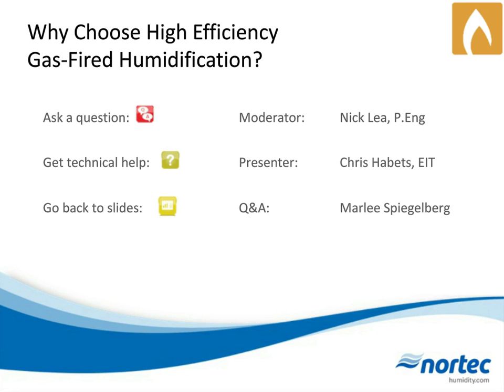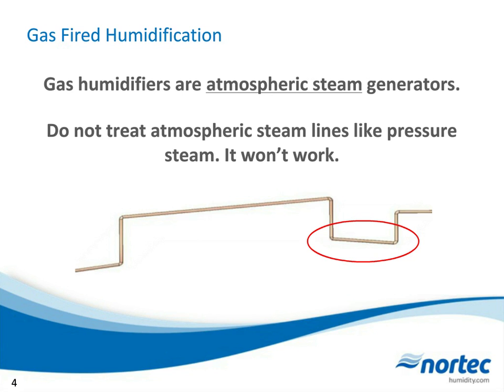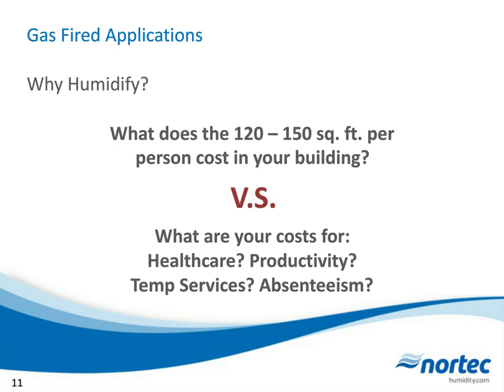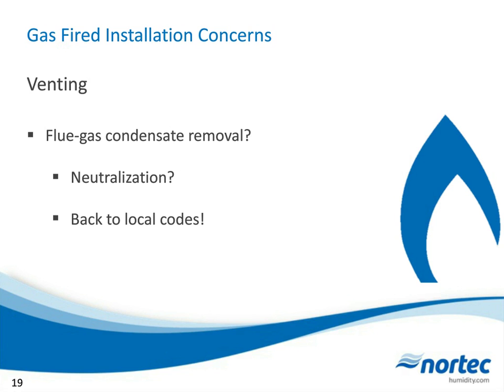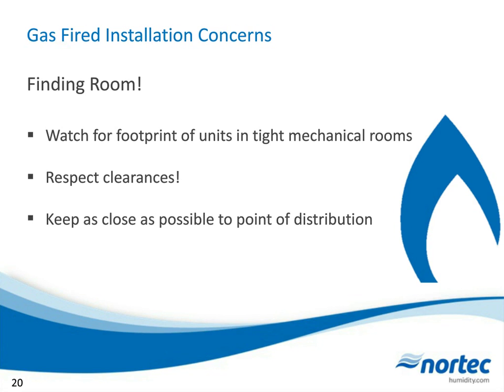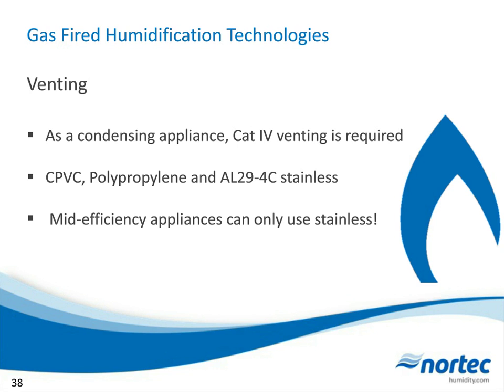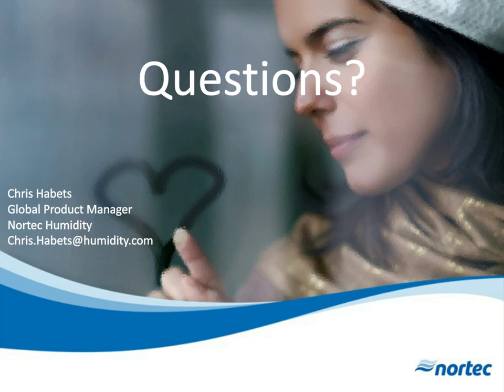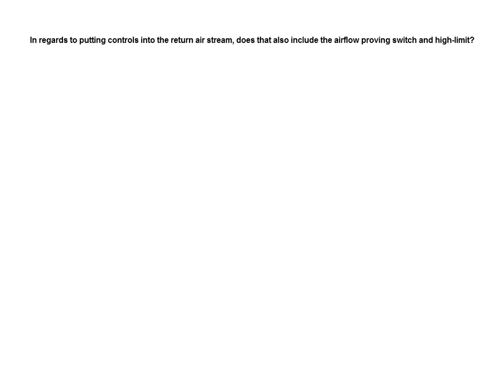WEBINAR | Gas Humidifier Technology with Ashrae Journal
As prices for electricity continue to rise, and as the need for humidification continues to grow in modern, healthy buildings, gas-fired humidification is becoming a very cost effective and environmentally friendly option for humidification.